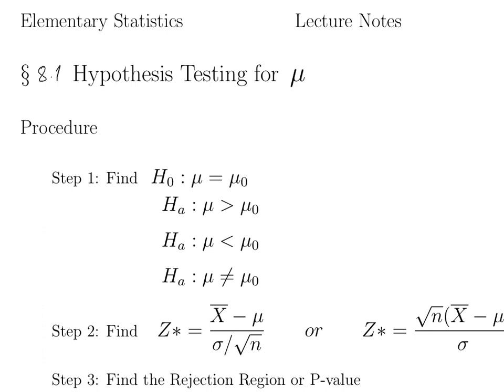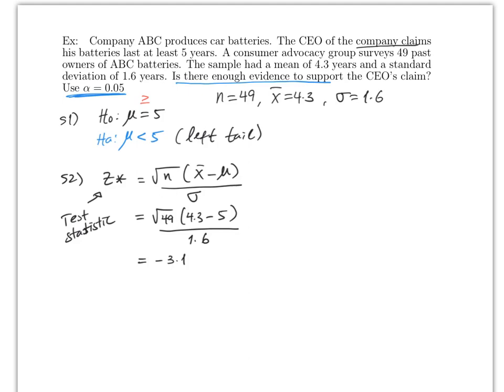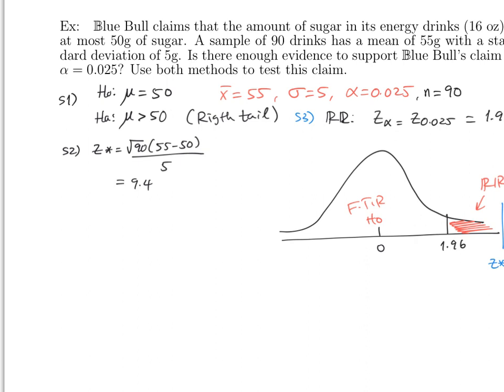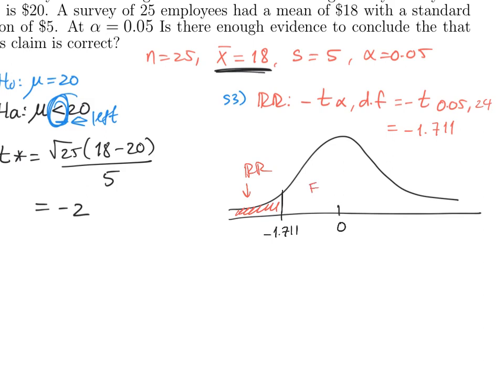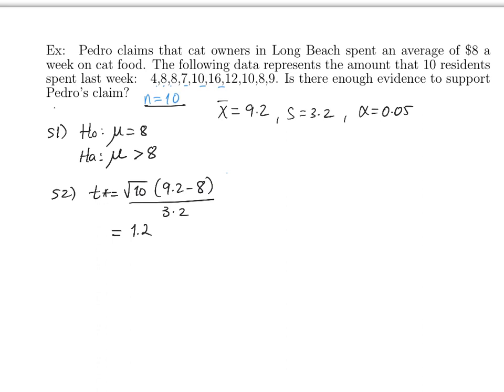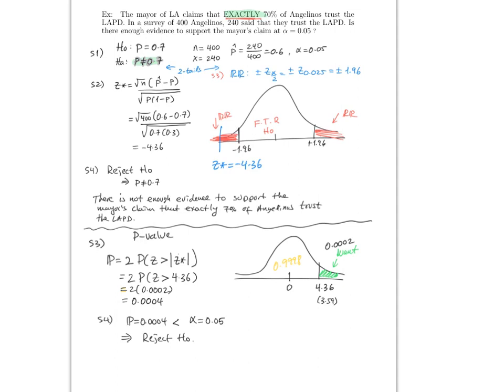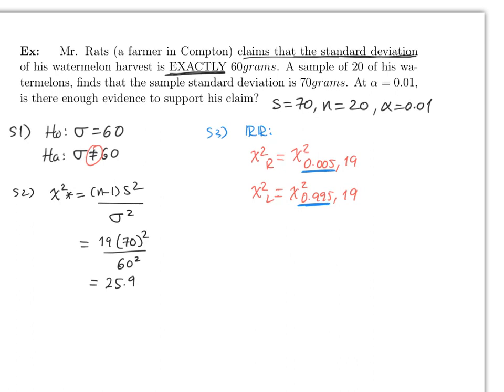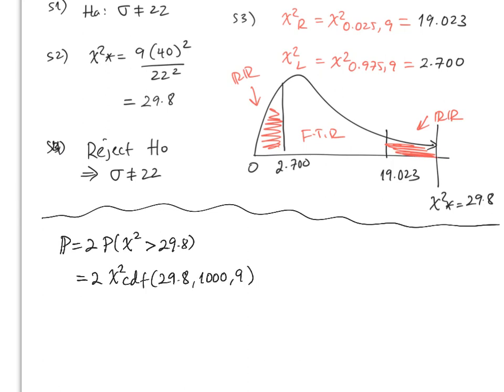M 150 Ln ch 8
Hypothesis Testing - One sample